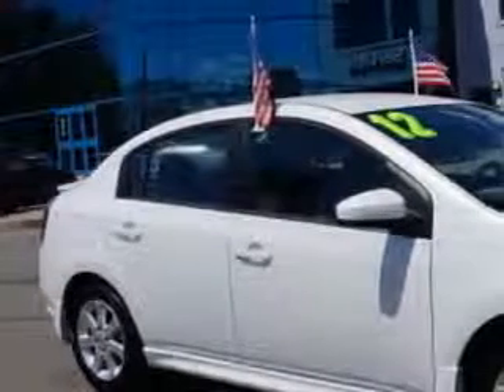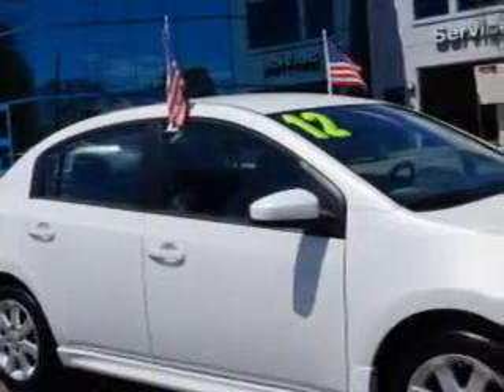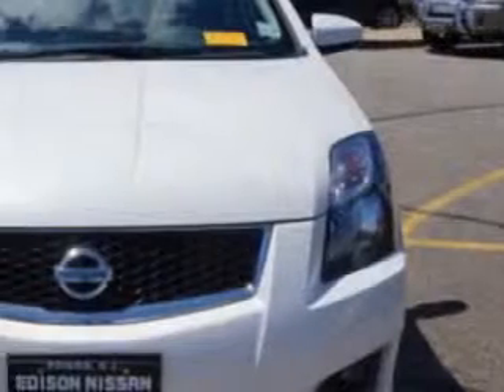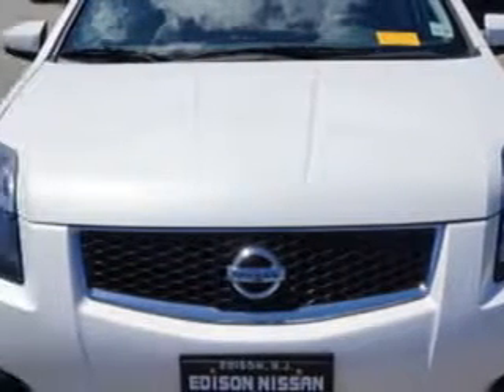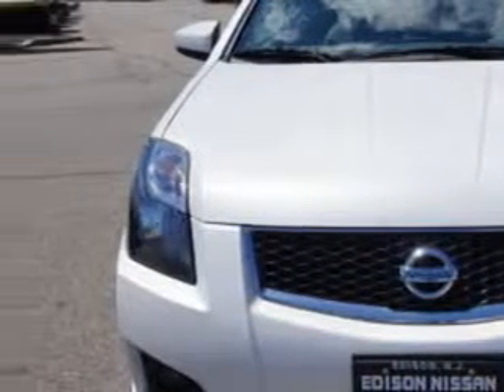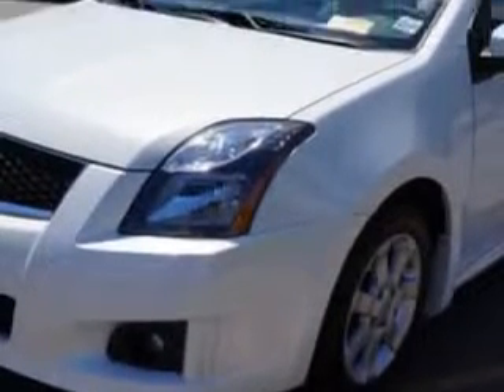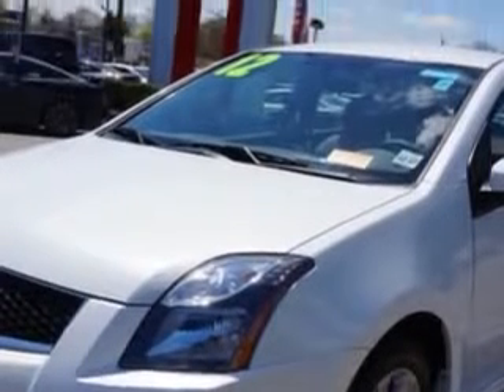2012 Nissan Sentra Edison Nissan Edison, NJ 08817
Nissan Sentra Check out this Aspen White Nissan Sentra 2.0 SR 4dr Sedan, equipped with a 4 Cylinder engine and a cvt transmission. Enjoy an exceptional 34 miles to the gallon on this great car with features like Windows, Rear Defogger, Suspension, Front Shock Type: Gas Shock Absorbers, Windows, Lockout Button, Suspension, Stabilizer Bars: Front, Windows, Front Wipers: Variable Intermittent, Power Windows: With Safety Reverse, Suspension, Front Arm Type: Lower Control Arms, Suspension, Front Spring Type: Coil Springs, Suspension, Rear Coil Springs, Suspension, Rear Gas Shock Absorbers, One-Touch Windows: 1, Daytime Running Lights, Hood Buckling Creases, Rear Seats, Rear Heat: Vents, Seats, Front Seat Type: Bucket, Front Suspension Type: Macpherson Struts, Rear Spoiler, Vanity Mirrors, Dual, Tail And Brake Lights, LED Rear Center Brakelight, Spare Wheel, Steel Rim Type, and much more. Enjoy the drive and have peace of mind in this Nissan Sentra. See us at Edison Nissan today!
MILES: 42,266
VIN:3N1AB6AP5CL782447

Edison Nissan
401 Route 1 South
Edison, New Jersey 08817